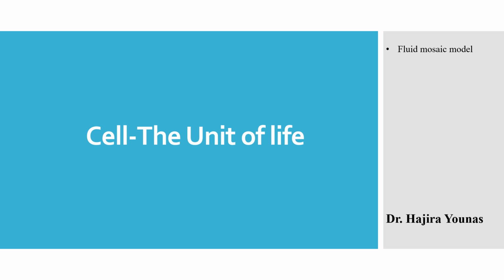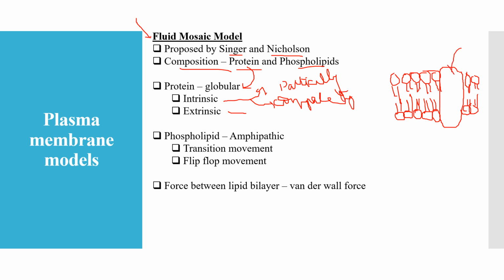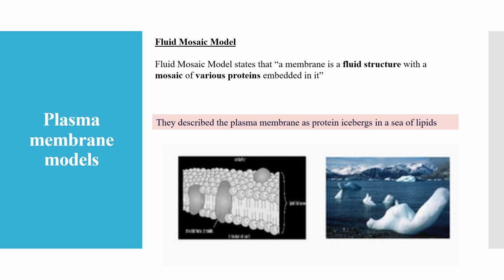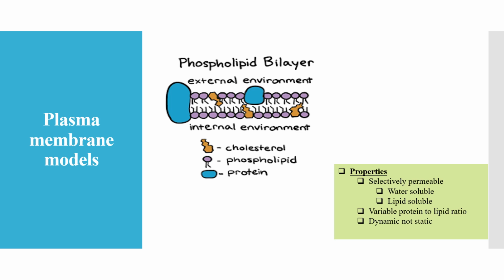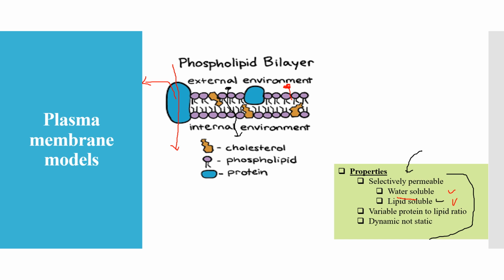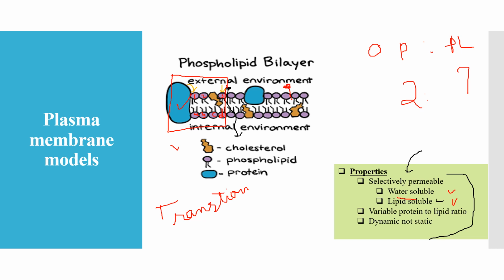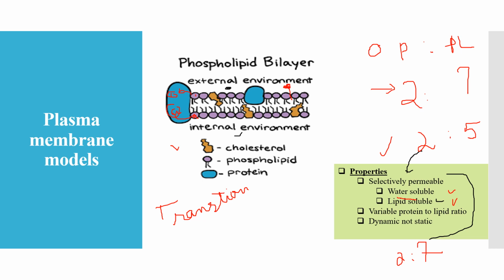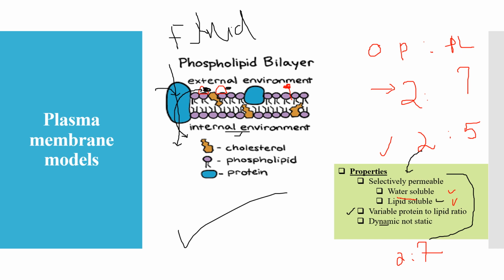Lectuer 3 (Fluid Mosaic Model)